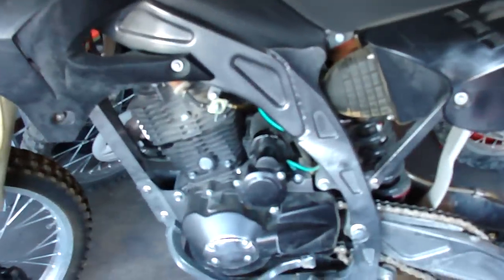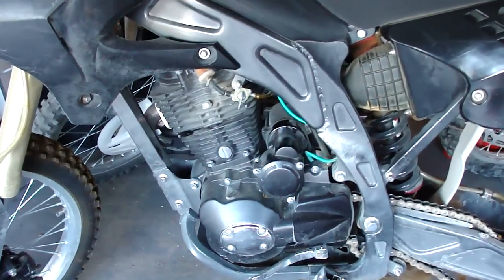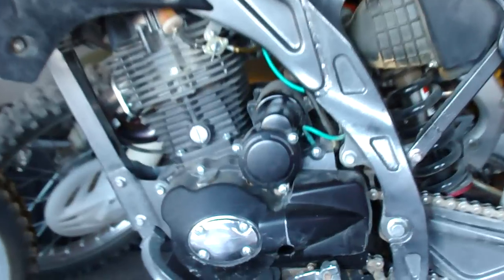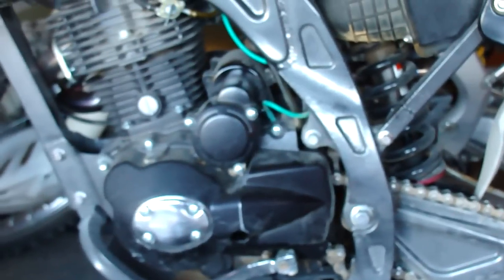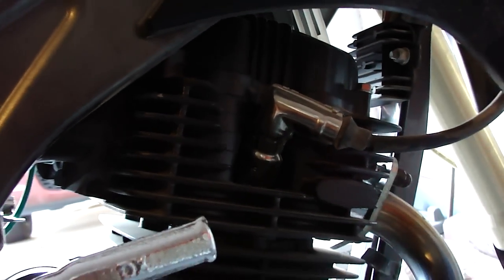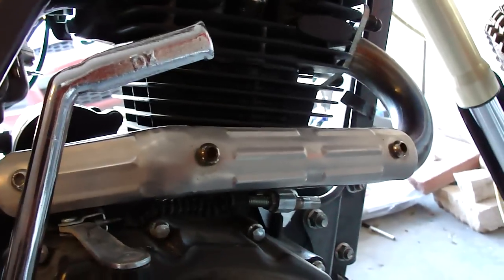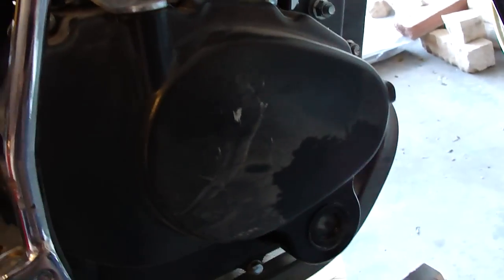zongshen 250 running with just the header pipe.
Since the bikes torn down I decided to see what it sounds like with just the header.